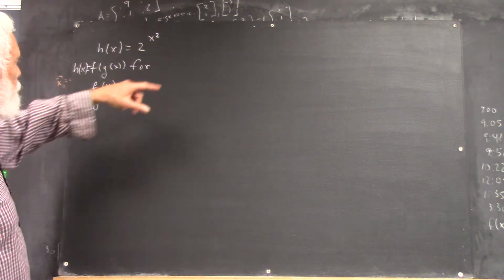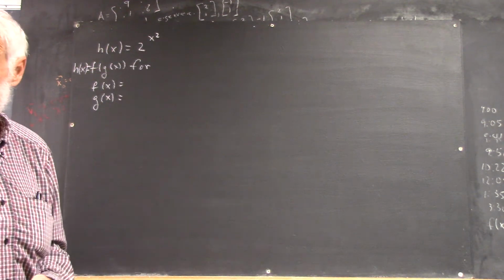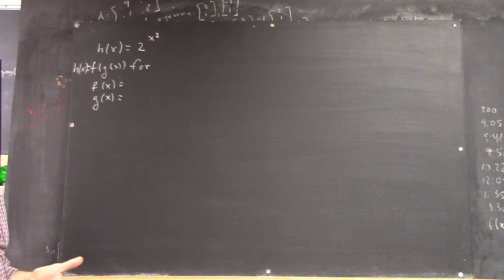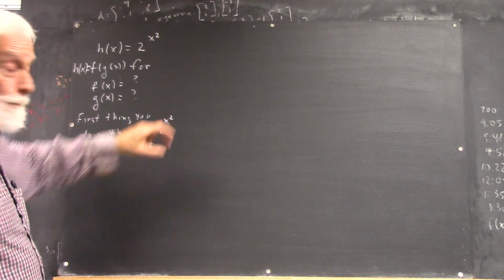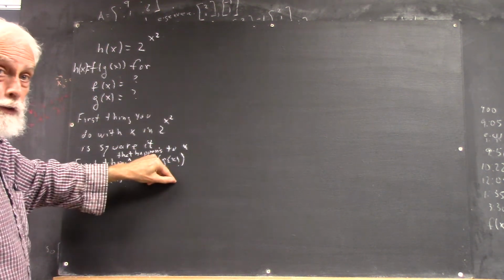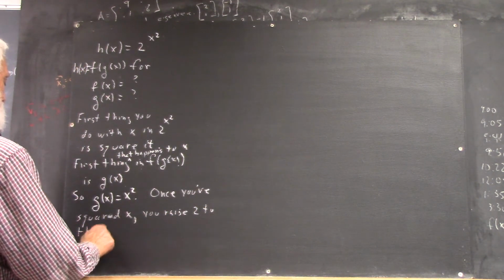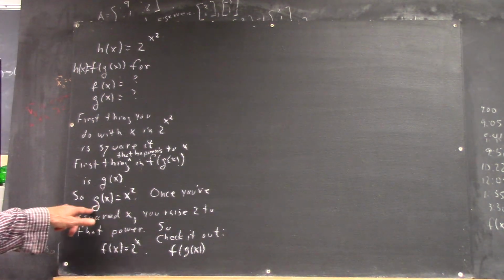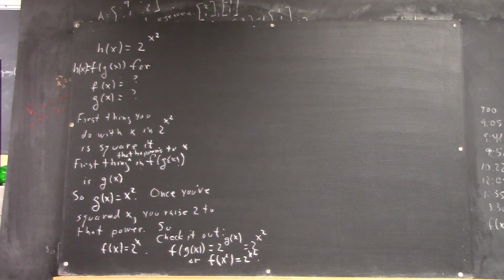dagpc 3001 deconstructing a composite function by determining what happens first to the variable 6